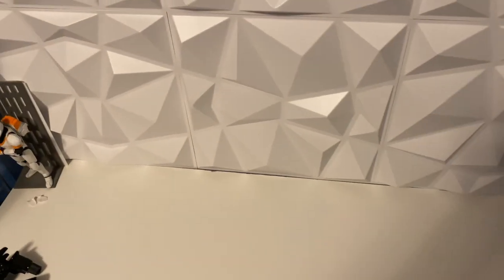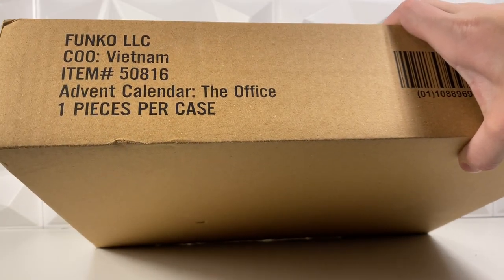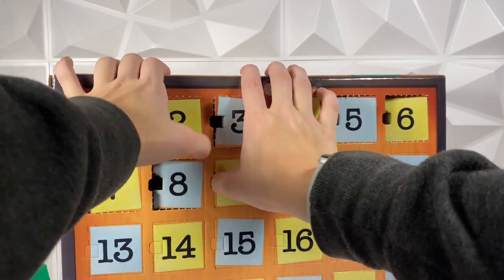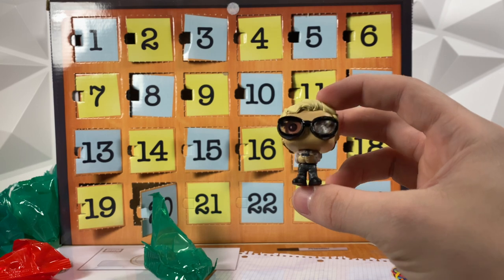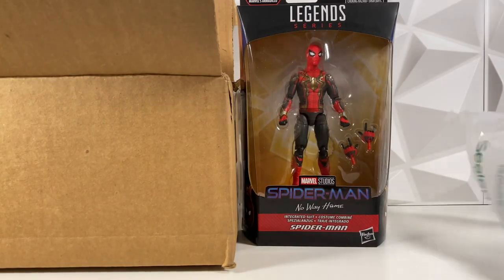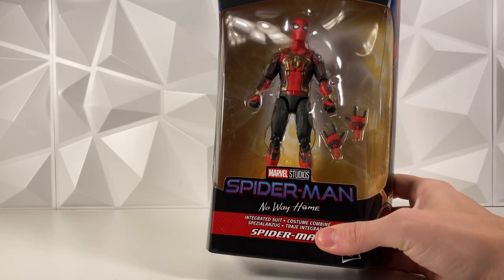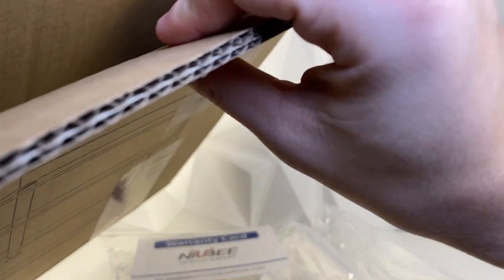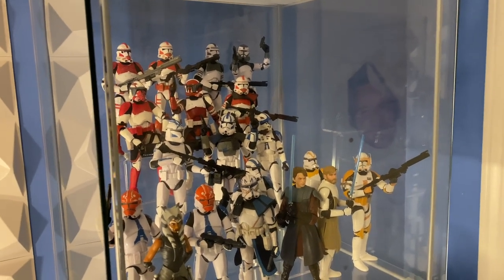Star Wars The Black Series and Marvel Legends Haul! (Lukeness Vlogs)